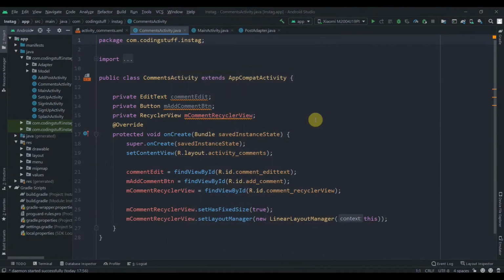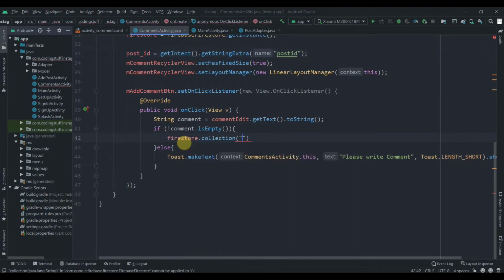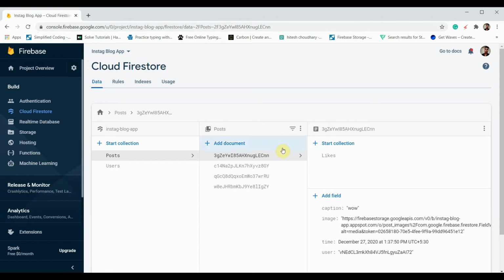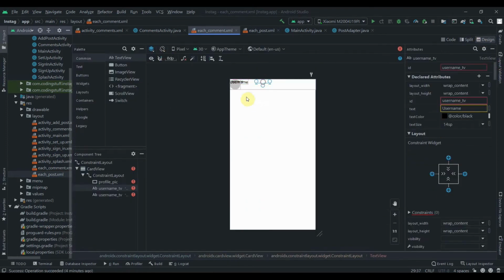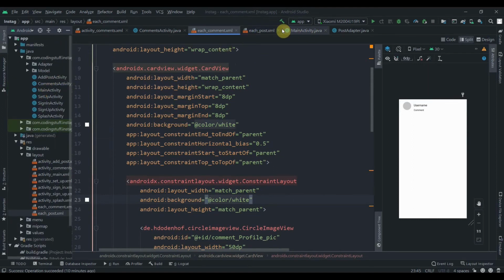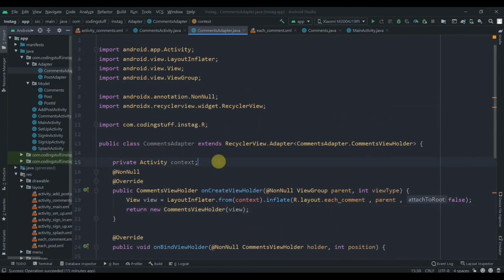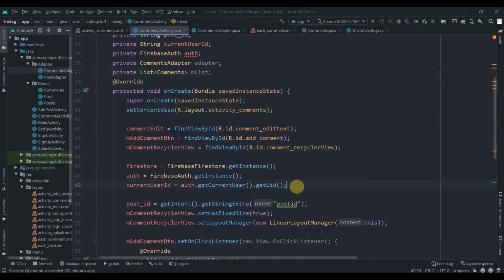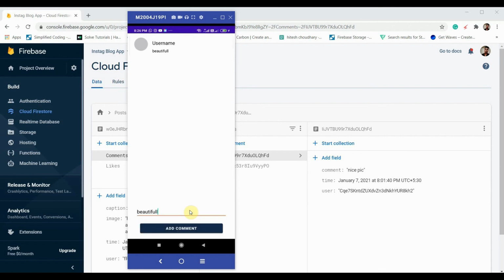Instag Blog App Part 11 : Adding and Retrieving Comments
This is the 11th Part of the Instag Blog App Tutorial.
In this video, we will add comments to the firebase firestore and we will retrieve them in recycler view.